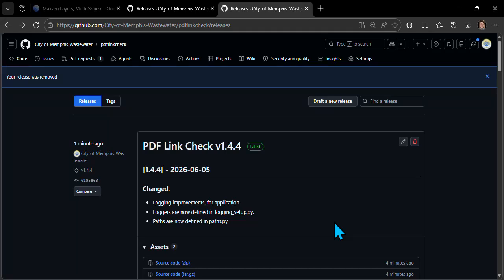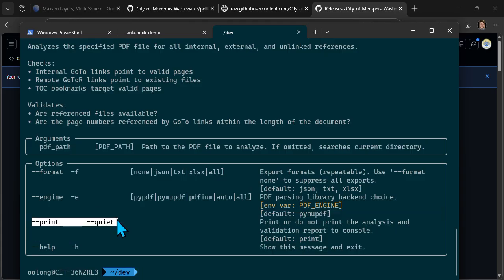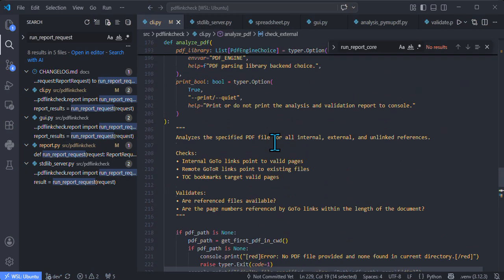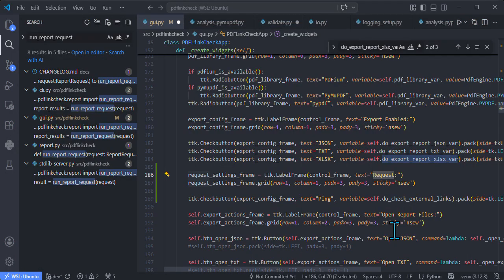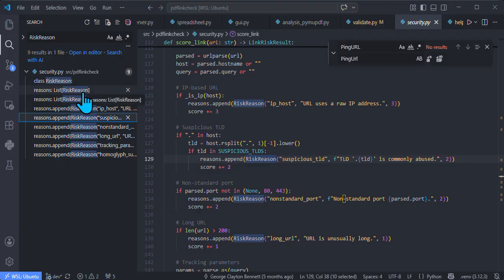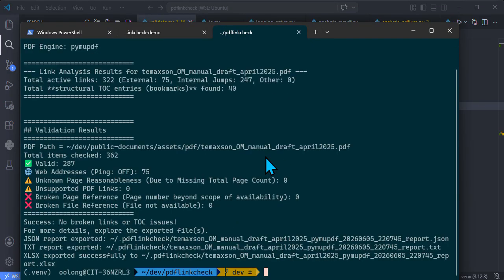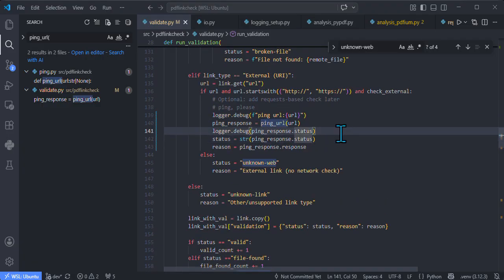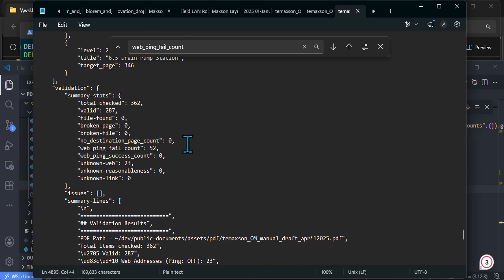PDF Link Check v1 4 4+ - Ping URL Feature Addition, Code Editing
pipx install "pdflinkcheck[pdfium,pymupdf]"